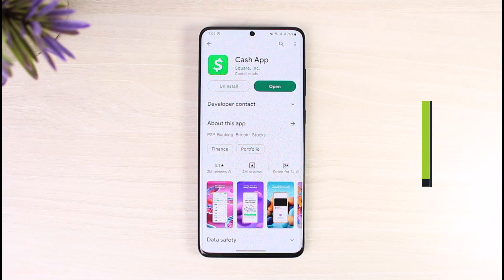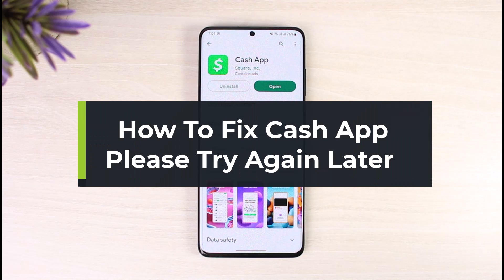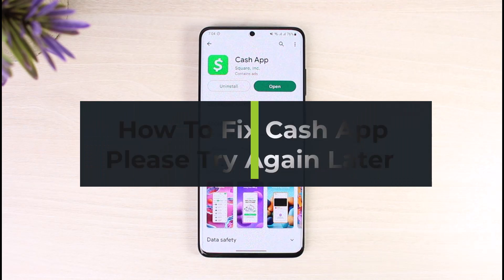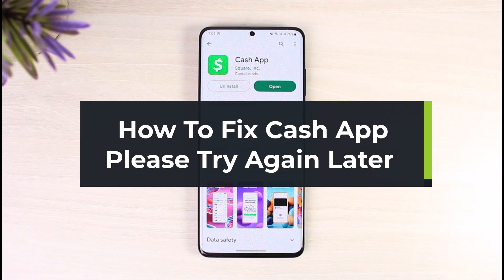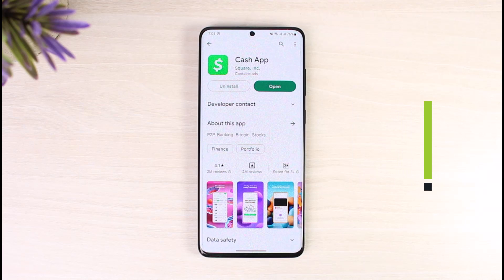How To Fix Cash App Please Try Again Later ! (2023)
In this tutorial video, I am simply going to show you how you can fix the "Please Try Again Later" error on Cash App.

~Chapters:
0:00 Introduction
0:12 Why This Happens
0:31 How to Fix It
0:53 Conclusion